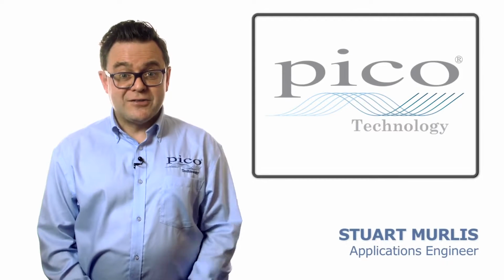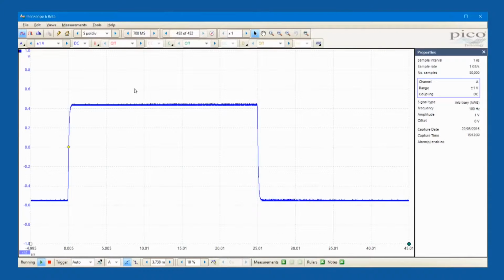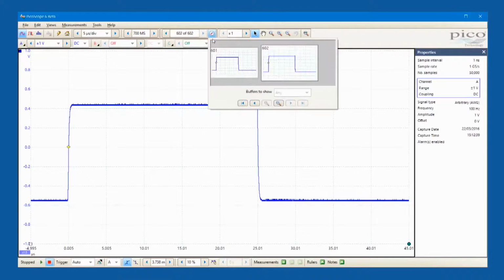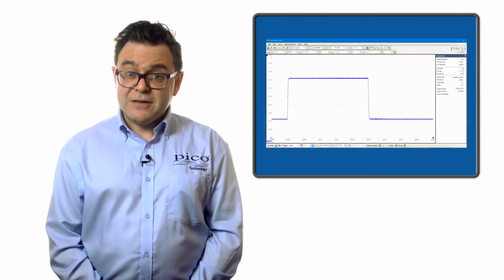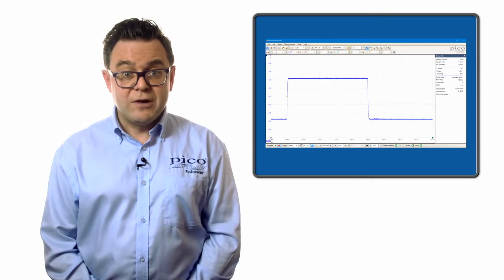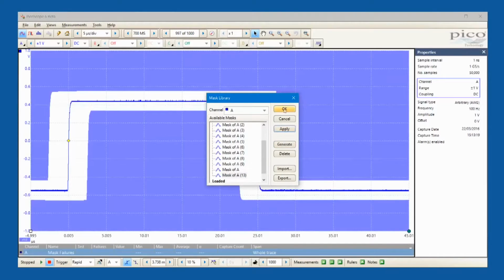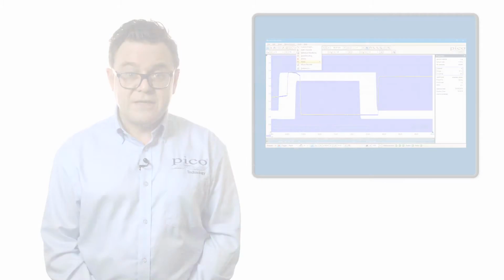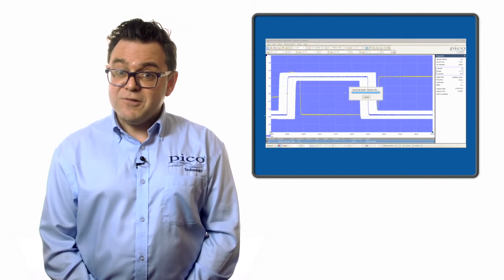PicoScope USB-Oszilloskop Serie 2000 – einen Glitch einfach erkennen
Weitere Informationen zum Thema Oszilloskope und fünf gute Gründe sowie Auswahltipps für Ihr neues Oszilloskop

Die USB-Oszilloskope der 2000-Serie von PicoScope sind erhältlich in unserem Onlineshop – weitere Produktdetails

Mit den PicoScope USB-Oszilloskopen der 2000-Serie können Sie einen Glitch mit Hilfe der Maskengrenzprüfung, einem segmentierten Speicher und Alarmen einfach erkennen.

Digitale Triggerung

Die meisten digitalen Oszilloskope arbeiten noch mit einer analogen Trigger-Architektur, die auf Komparatoren basiert. Dies kann zu Zeit- und Amplitudenfehlern führen, die sich nicht immer durch eine Kalibrierung beheben lassen. Die Verwendung von Komparatoren beschränkt oft die Trigger-Empfindlichkeit bei hohen Bandbreiten und kann außerdem zu einer langen Rückstellzeit für die Trigger führen. Pico Technology ist seit 25 Jahren ein Vorreiter bei der vollständig digitalen Triggerung anhand der tatsächlichen digitalisierten Daten. Diese Technologie verhindert Trigger-Fehler und ermöglicht unseren Oszilloskopen die Triggerung bei geringsten Signalen selbst bei der vollen Bandbreite. Die Triggerung erfolgt vollständig digital, sodass die Schwellenwertauflösung der Digitalisierungsauflösung entspricht – mit programmierbarer Hysterese und optimaler Wellenformstabilität. Die kürzere Rückstellzeit durch die digitale Triggerung ermöglicht in Verbindung mit dem segmentierten Speicher die Erfassung von schnell aufeinander folgenden Ereignissen. Die bei den meisten Modellen verfügbare Schnelltriggerung kann alle 1 bis 2 Mikrosekunden (je nach Modell) mit der schnellsten Zeitbasis eine neue Wellenform erfassen, bis der Pufferspeicher voll ist. Die Maskengrenzprüfungsfunktion hilft, Wellenformen zu erkennen, die Ihren Anforderungen entsprechen. Zusätzlich zu den Standard-Triggern herkömmlicher Geräte verfügt Ihr Oszilloskop der PicoScope 2000-Serie über eine Reihe von erweiterten Triggern, die Sie dabei unterstützen, die benötigten Daten zu erfassen. Dazu zählen Impulsbreiten-, Fenster- und Aussetzer-Trigger, mit denen Sie die gewünschten Daten schnell finden und erfassen können.

Maskengrenzprüfung

Mit PicoScope können Sie eine Maske um ein beliebiges Signal mit benutzerdefinierten Toleranzen ziehen. Diese Funktion wurde speziell für Produktionsumgebungen und zur Fehlersuche entwickelt, um Ihnen den Vergleich von Signalen zu ermöglichen. Erfassen Sie einfach ein bekanntes korrektes Signal, zeichnen Sie eine Maske darum und schließen Sie das zu prüfende System an. PicoScope erfasst intermittierende Störungen und kann eine Zählung der Maskenfehler sowie weitere Statistiken im Messfenster anzeigen. Über die separat oder kombiniert nutzbaren numerischen und grafischen Masken-Editoren können Sie Maskenspezifikationen eingeben, vorhandene Masken bearbeiten sowie Masken als Dateien importieren und exportieren.